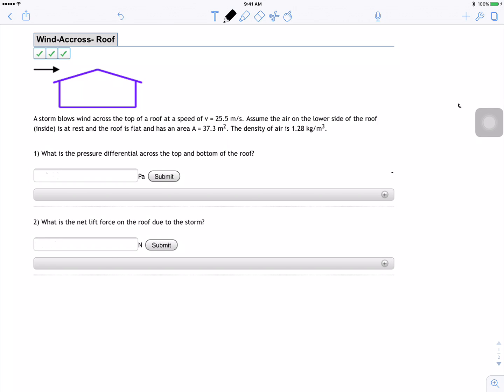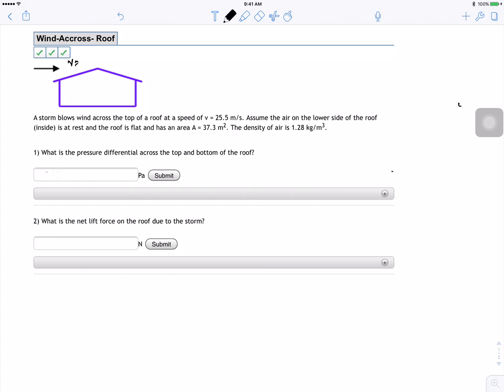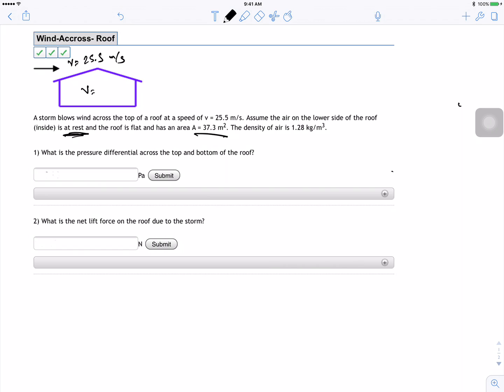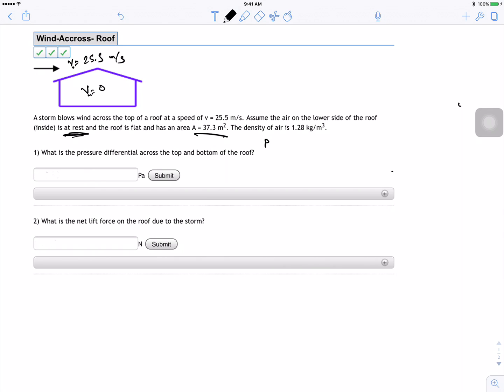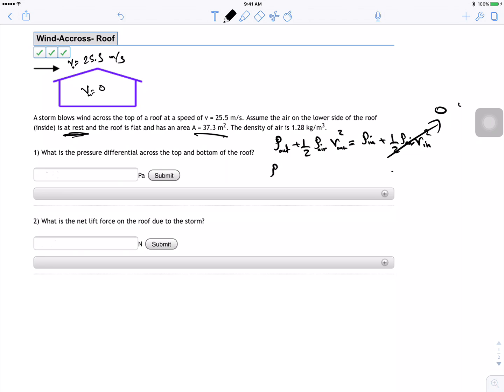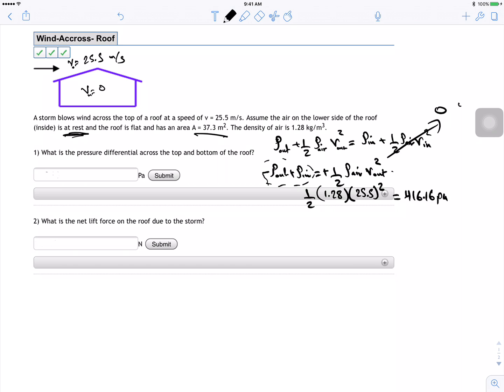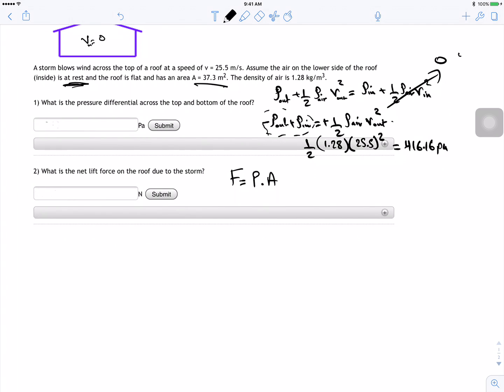Wind Accross Roof "FlipItPhysics" Solution